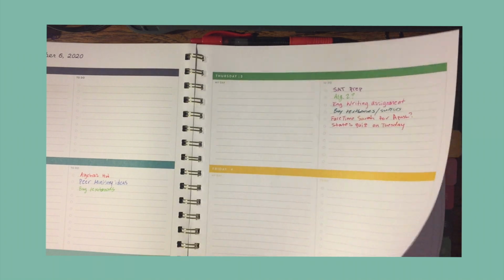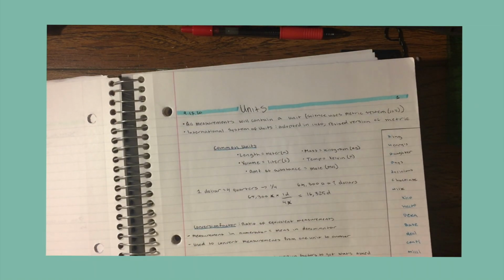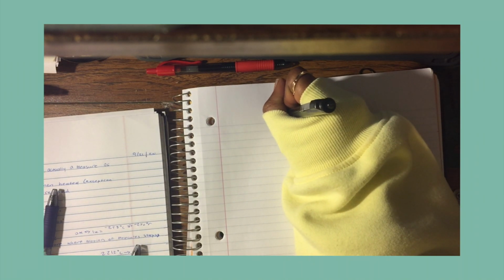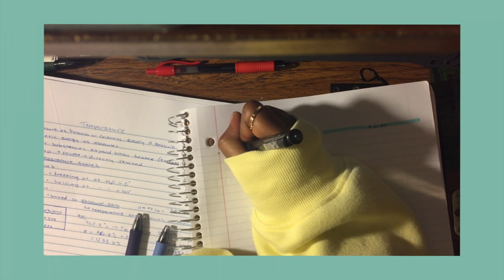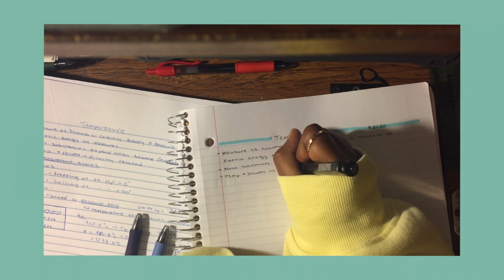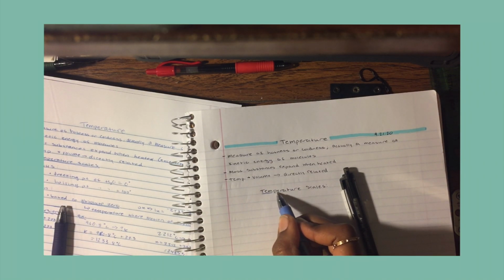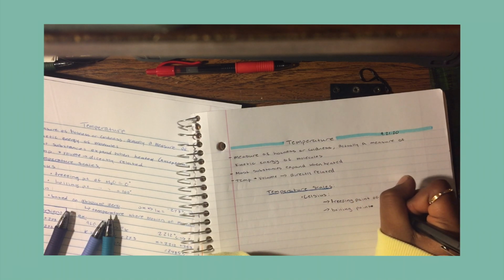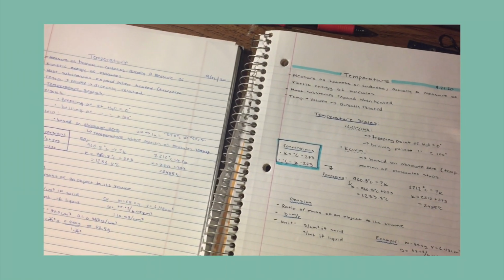how i take notes and study (dark academia) | Daisy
This isn't how I always take notes. It's mostly just for when I want my notes to look a little nicer but I do rewrite my notes regularly!

I was given permission by the owner to use this music

Be sure to watch in 1080p for the best video quality!!

About me:

Age: 16
Height: short
Favorite food: edible ones
Shoe size: the ones that fit
IQ: Spencer Reid

also Jon, Josh, or Gabs. if ur reading this, ily

I'm coming for Emma Chamberlain's career